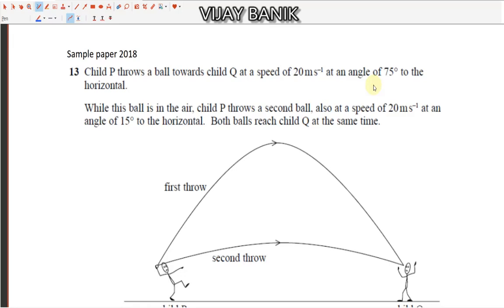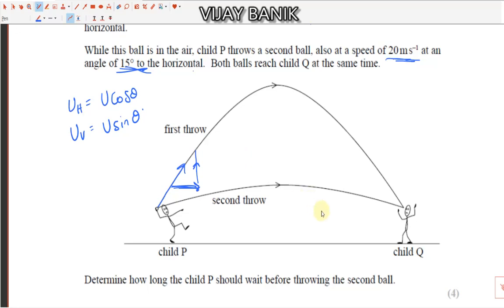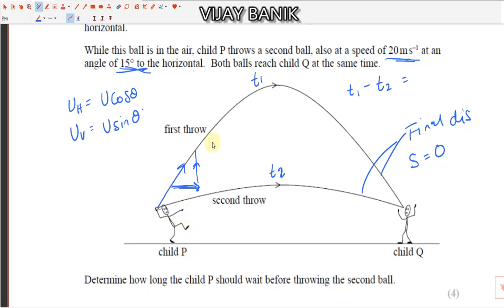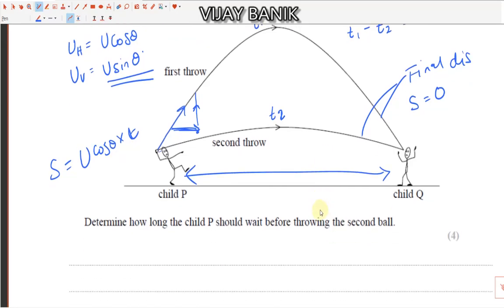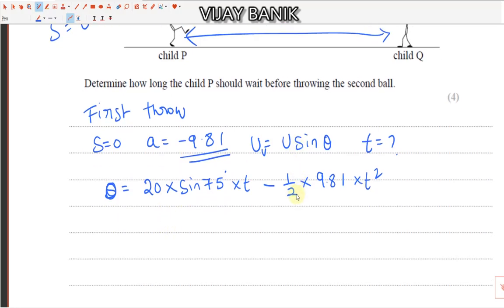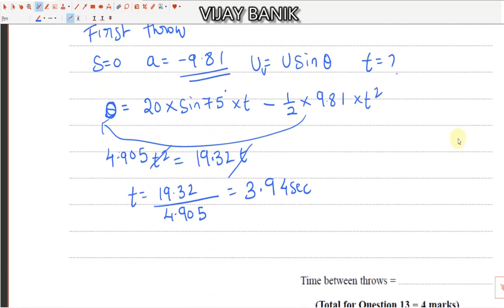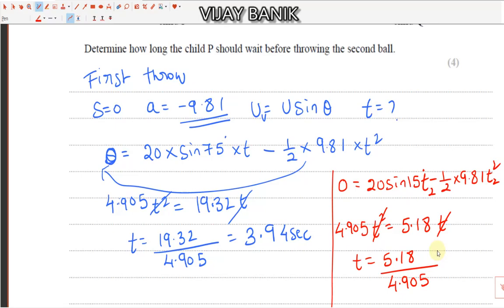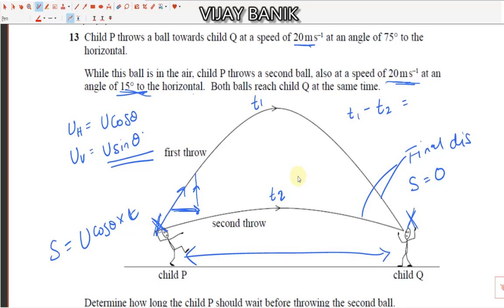ED-EXCEL PHYSICS AS (UNIT 1) PROJECTILE VIDEO PART 5